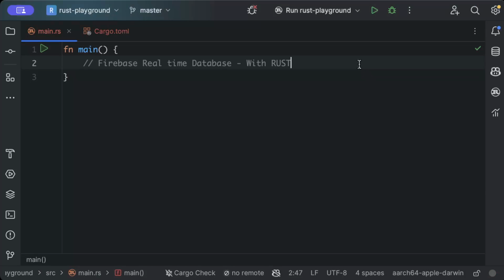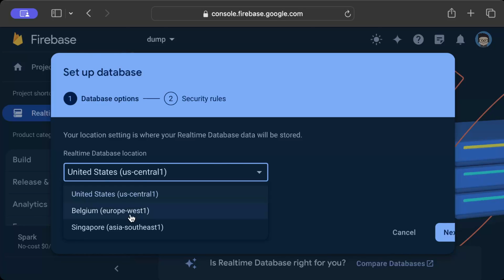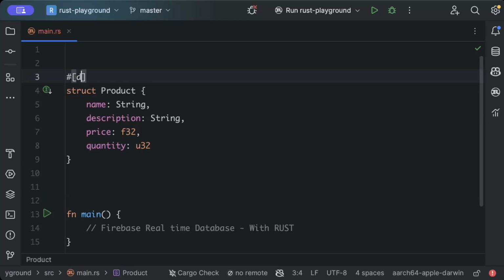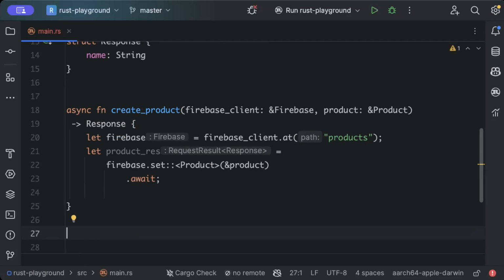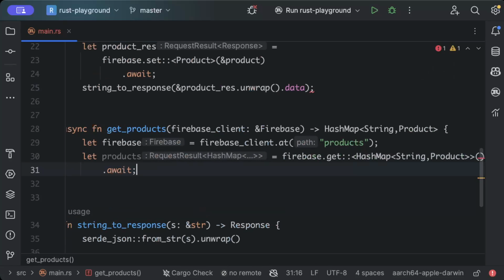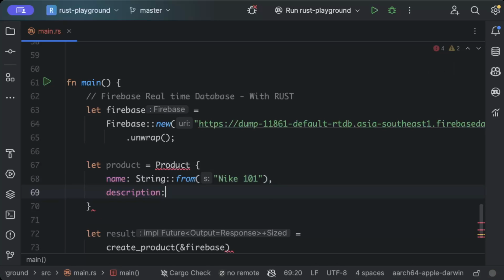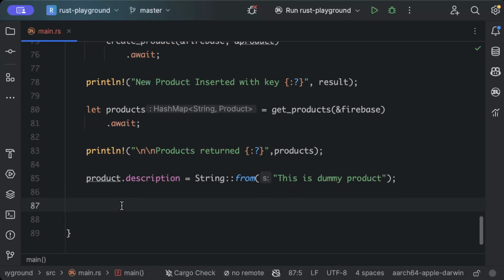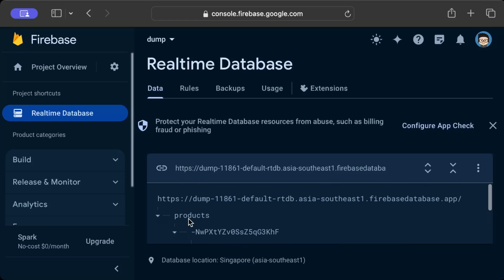Firebase Real time Database with RUST | Connect & Interact | Step by Step Guide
Step by Step Guide on How to Connect & Interact with Firebase Real time Database in RUST

00:00 Intro
00:36 Create Firebase Database
02:30 Add Dependencies
03:10 Coding
12:09 Run & Test
12:46 Data in Console
13:00 Outro